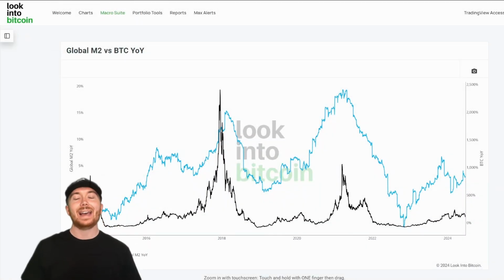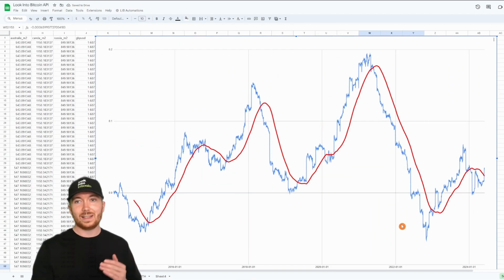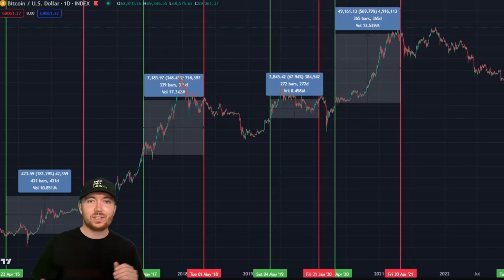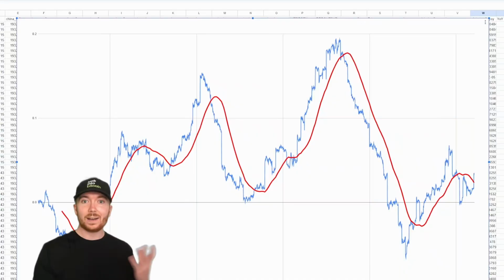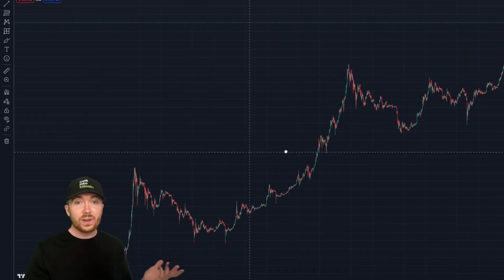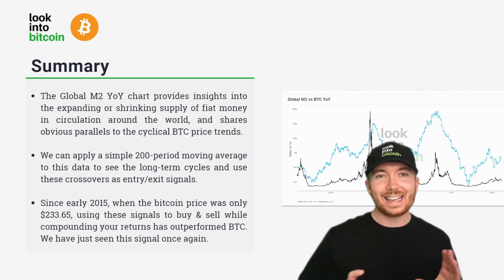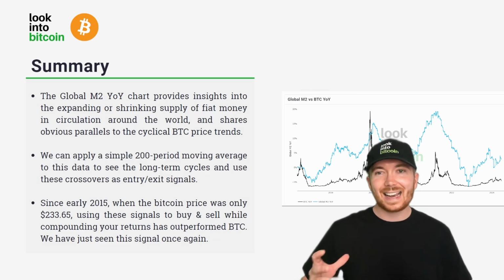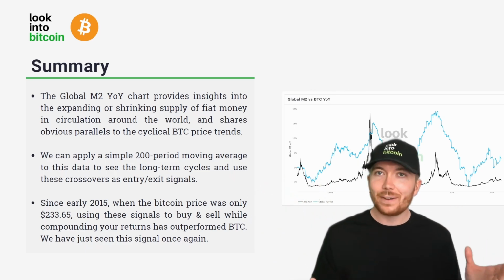The Simple Strategy That Beats Bitcoin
Bitcoin has provided over ~26,000% of gains over the past decade! But with this incredibly simple strategy, you would have massively outperformed those returns...

If you only watch one Look Into Bitcoin video ever again, it should probably be this one!